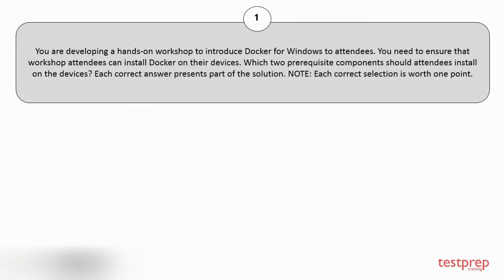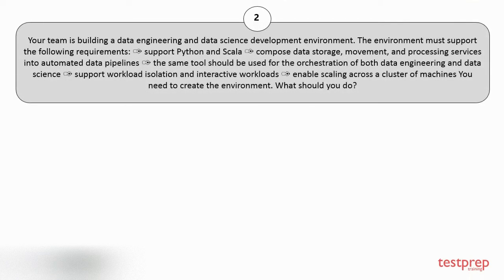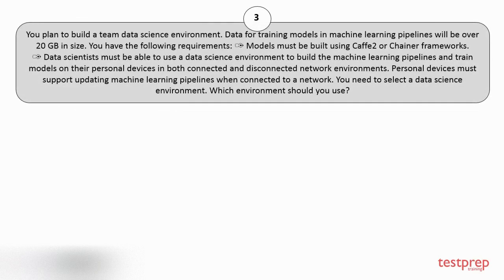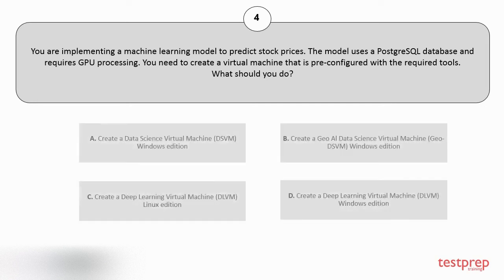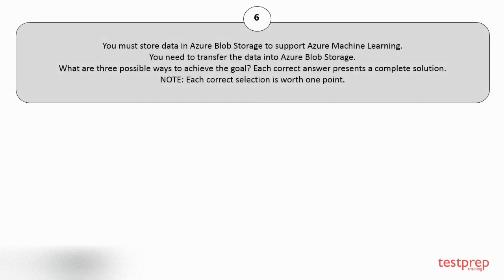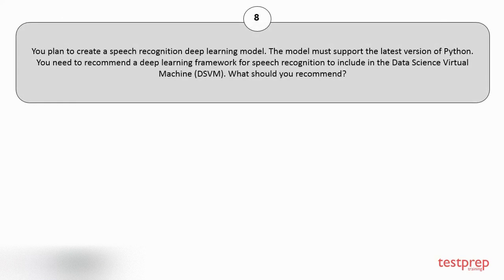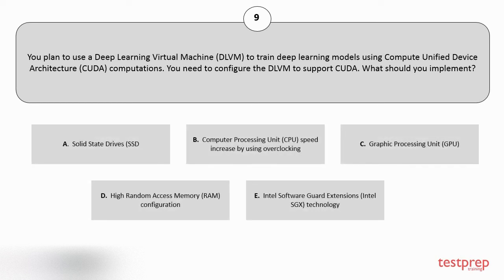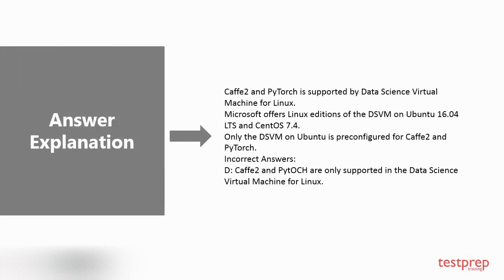Designing and Implementing a Data Science Solution on Azure DP-100: Practice Questions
Designing and Implementing a Data Science Solution on Azure Practice Exam

Question number 9,
Reference: